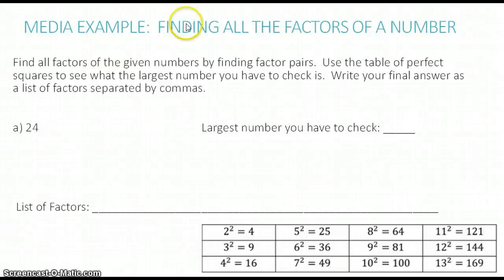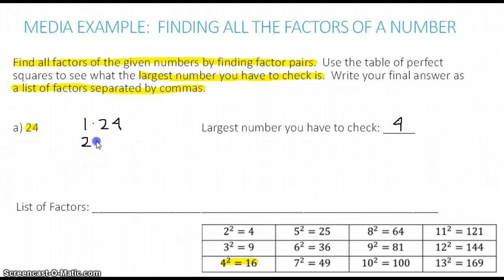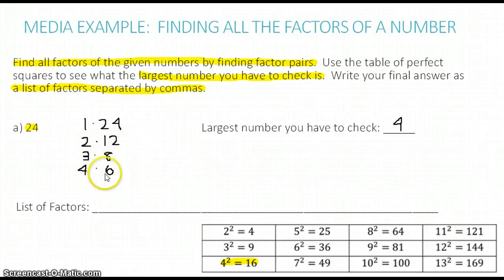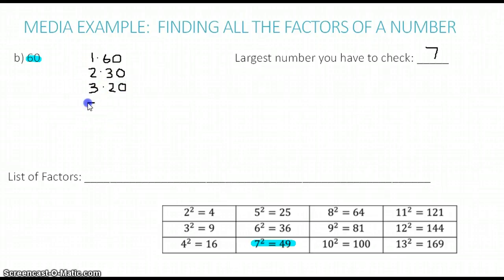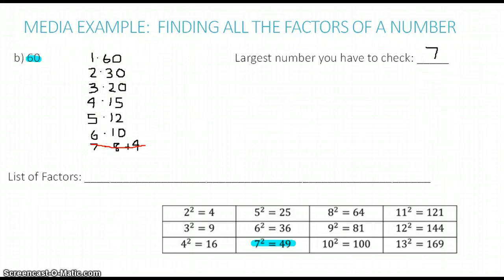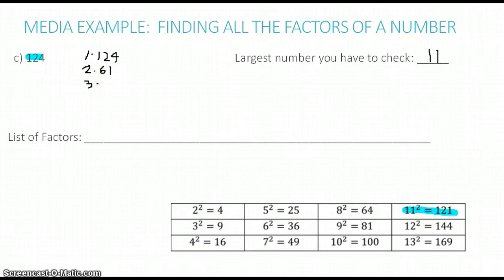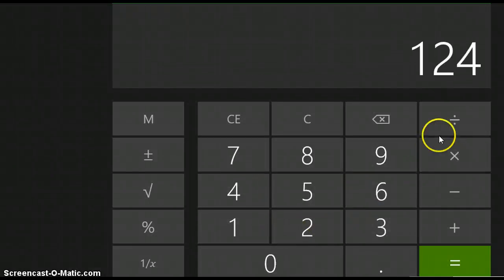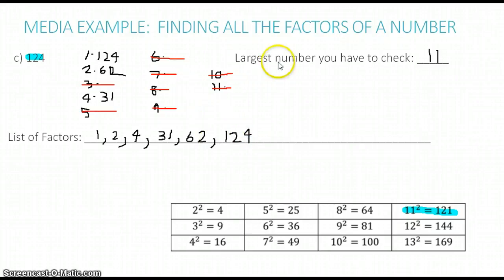Number Sense Unit 7 Problem D